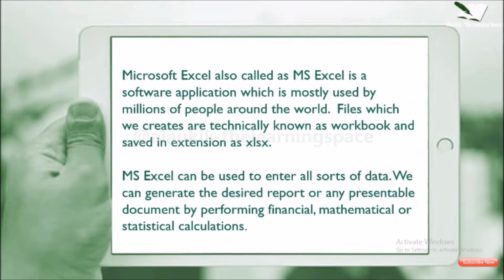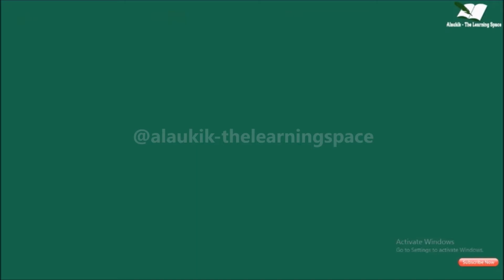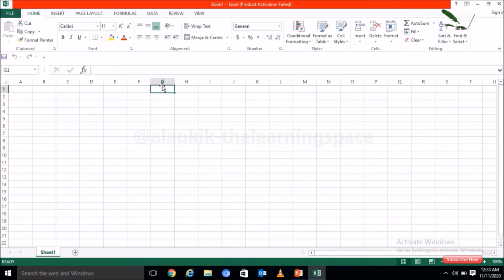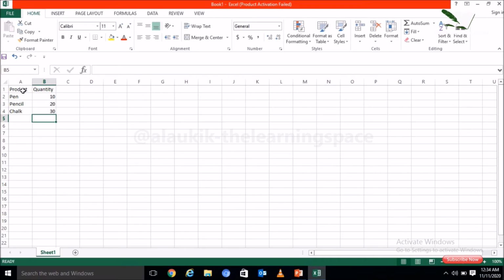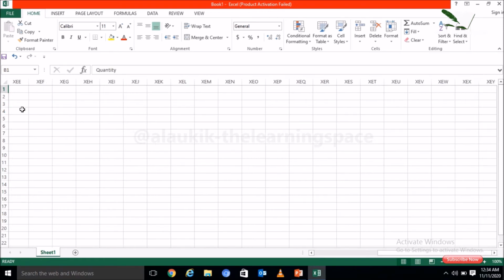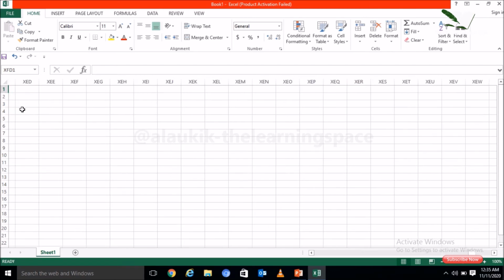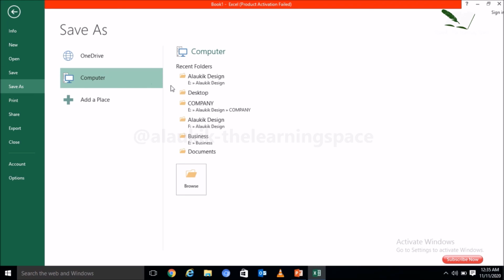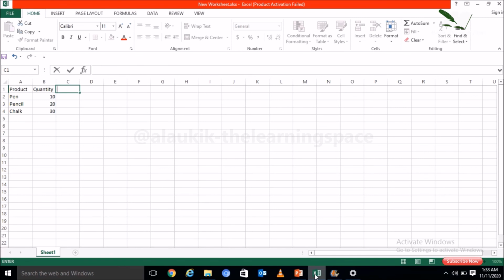Introduction of MS Excel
In this video, you will get the basic introduction of MS Excel, also get the overview of Excel sheet and procedure to create new workbook